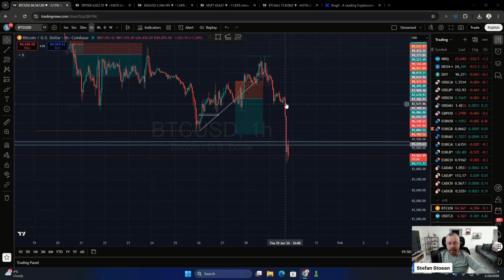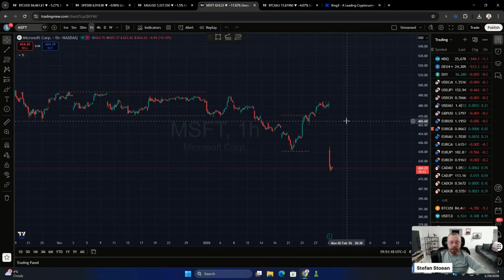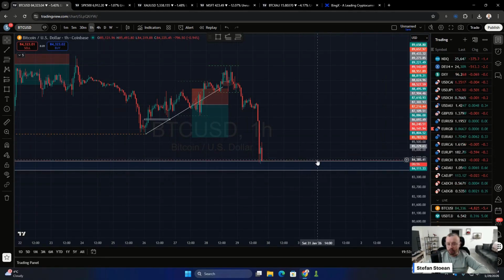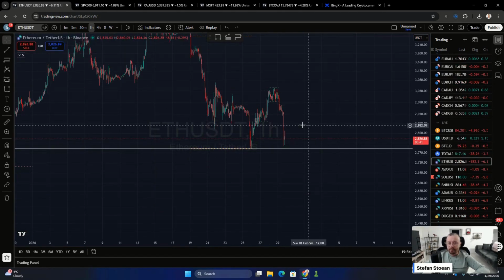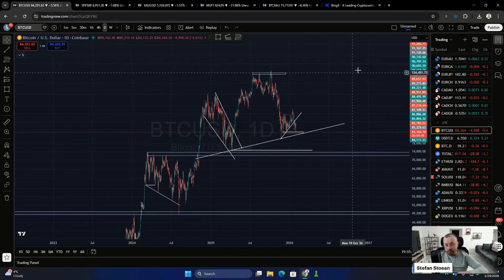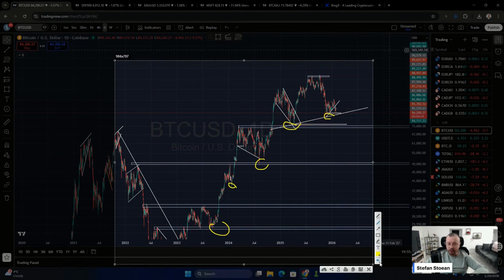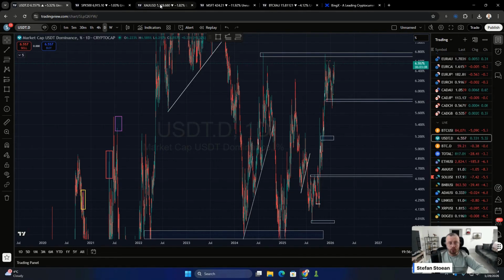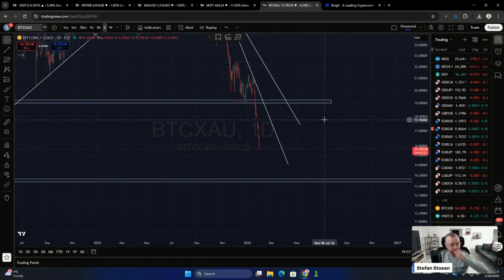Microsoft CRASHES Crypto! 📉 Is the Bear Market Finally Here?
🚀 Welcome to Big Pump Theory – Your ultimate resource for Crypto Trading, Futures Strategies, and Market Analysis.

🔥 Claim your FREE Trading Course now! (Follow these steps) 💰
After you have created your BingX account, you will need to reach a trading volume of $100. Please use a Gmail address so I can grant you access to the free course.

The content on this channel is for educational and informational purposes only. Cryptocurrency trading, particularly Futures and Leverage trading, involves a high level of risk and may not be suitable for all investors. You could lose all of your initial investment. Always do your own research (DYOR) and never trade with money you cannot afford to lose. Past performance is not indicative of future results.